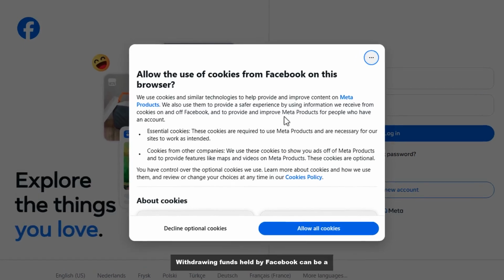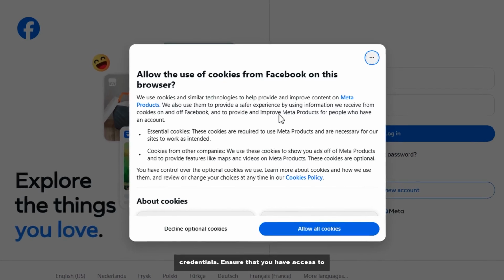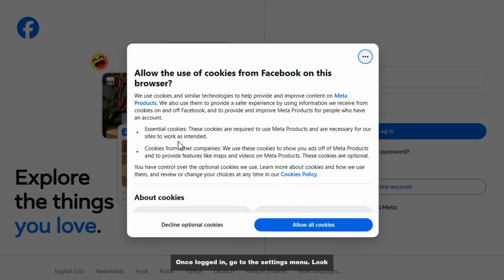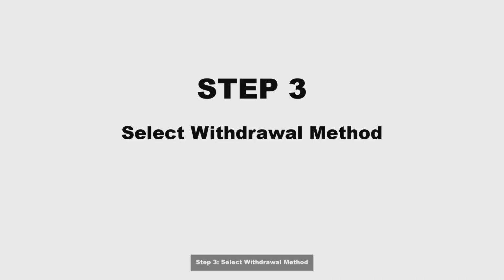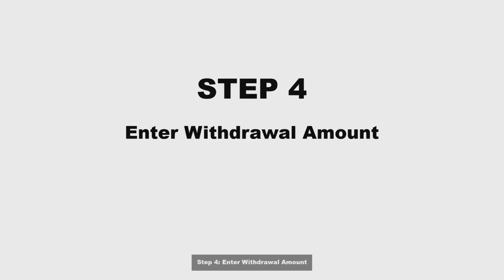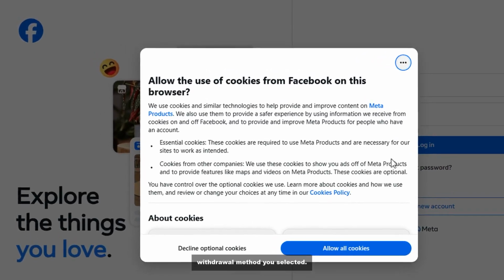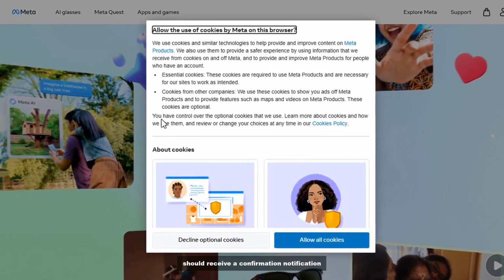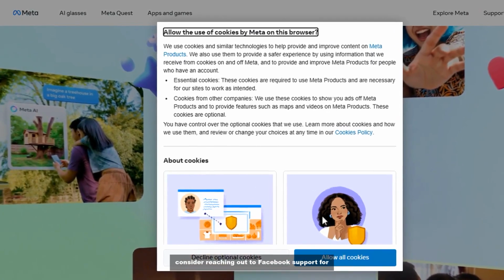How To Withdraw Funds Held By Facebook 2026 (STEP BY STEP)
In this video, we will guide you through the process of How To Withdraw Funds Held By Facebook 2026 (STEP BY STEP). Whether you're looking to access your earnings or resolve payment issues, we've got you covered with easy-to-follow instructions.